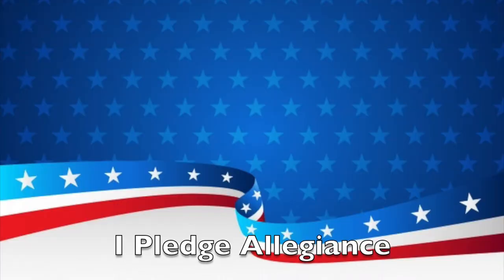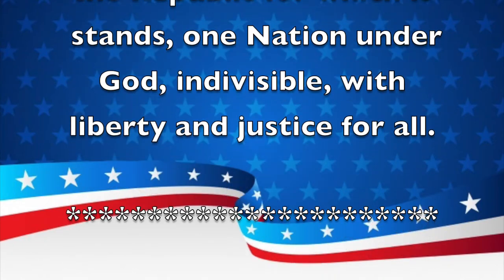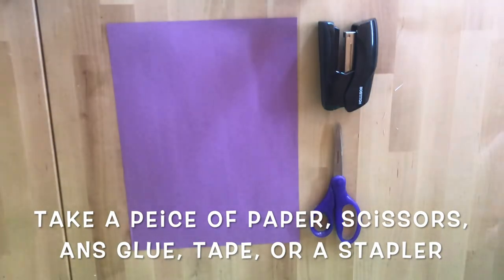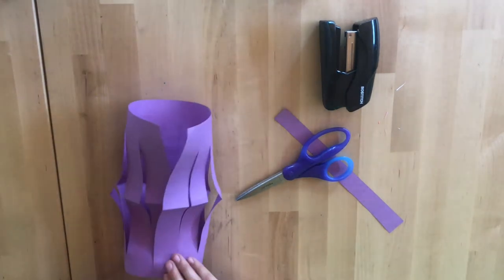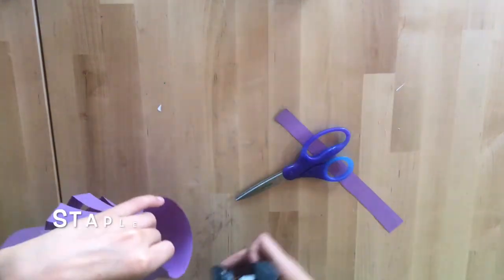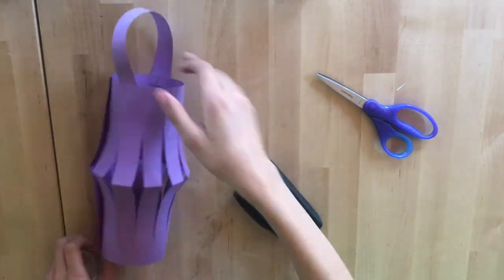Morning Announcements May 13, 2020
Have A Wonderful Wednesday !